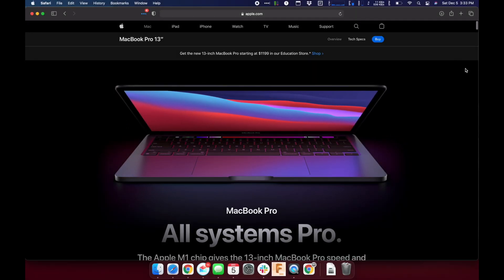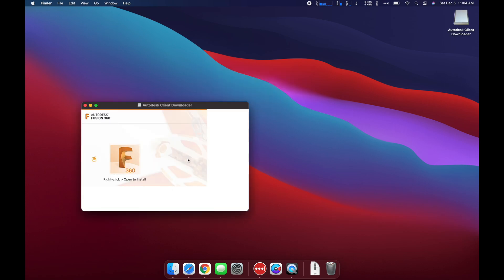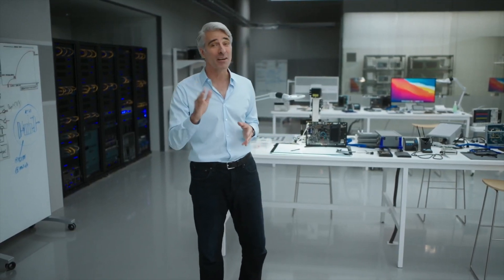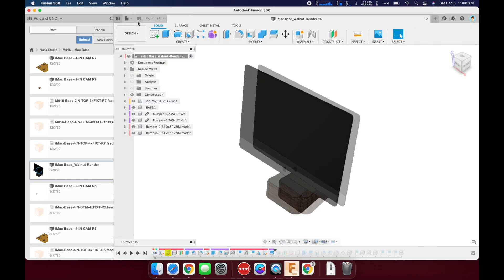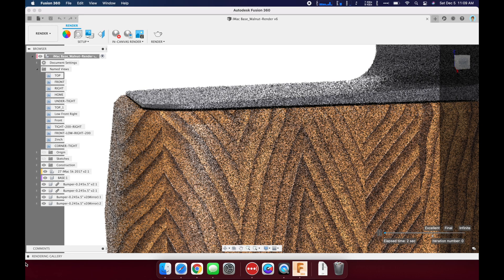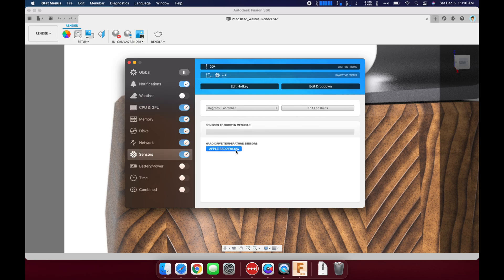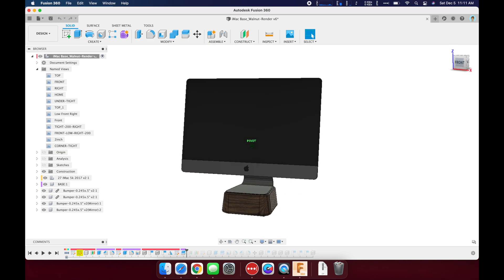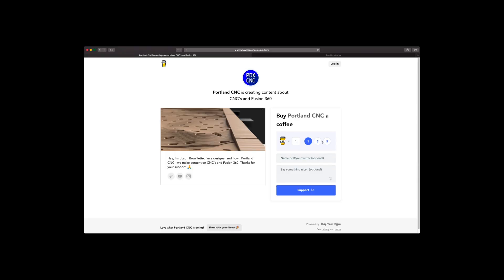Fusion 360 on Apple Silicon M1 MacBook Pro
How does Fusion 360 work on the new Apple MacBook Pro M1 Apple Silicon running Big Sur? Find out in this quick preview video. 🔴 NEW M1 PRO VIDEO

TOOLS